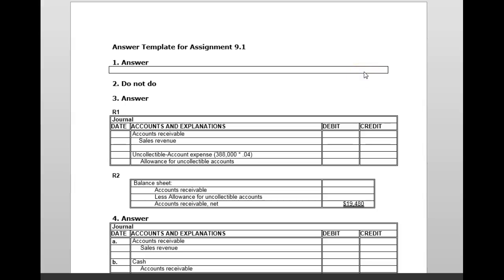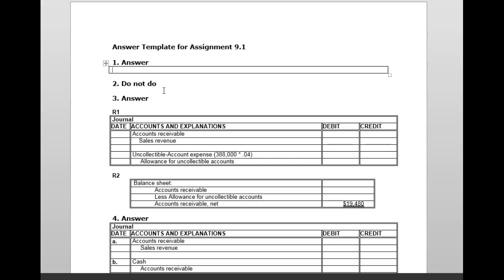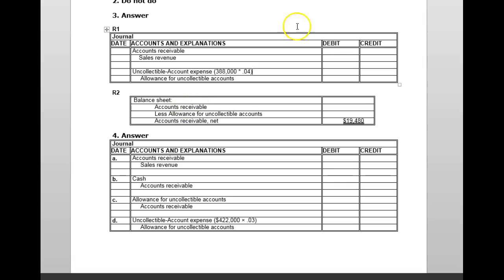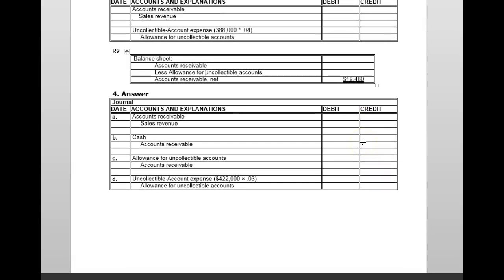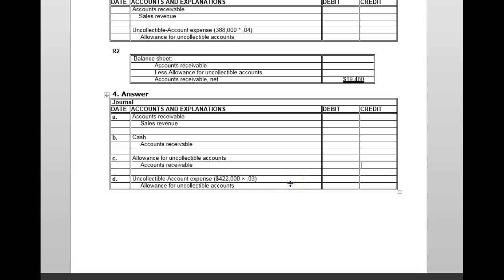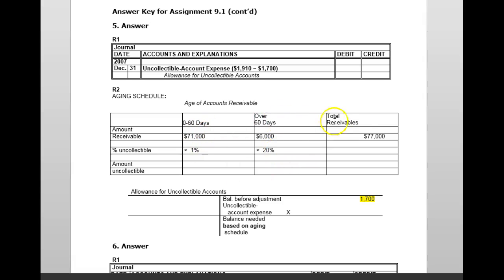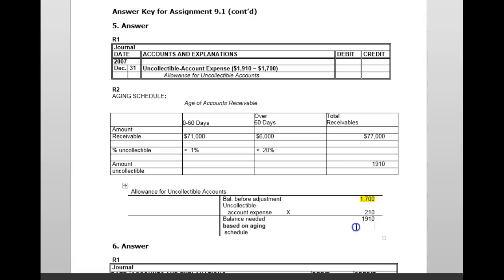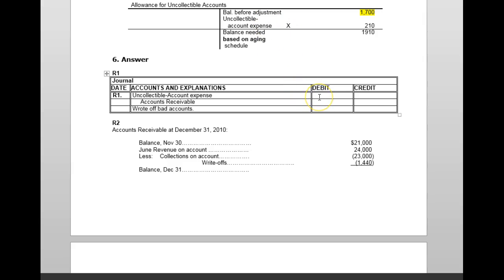Assignmnet 9.1 (1-6)